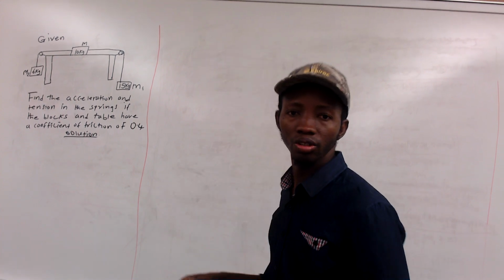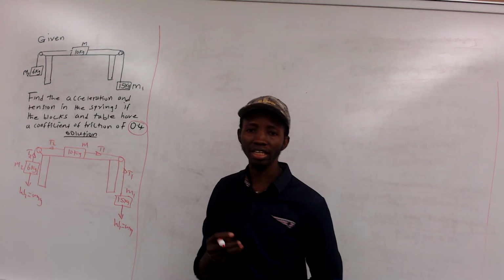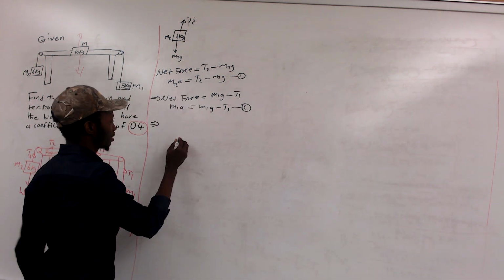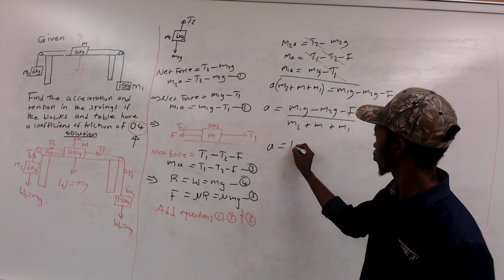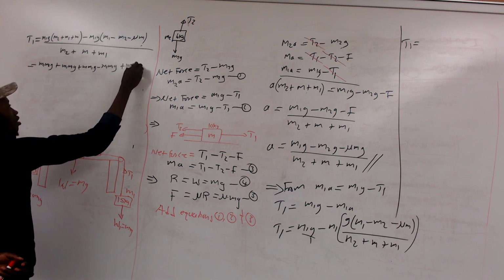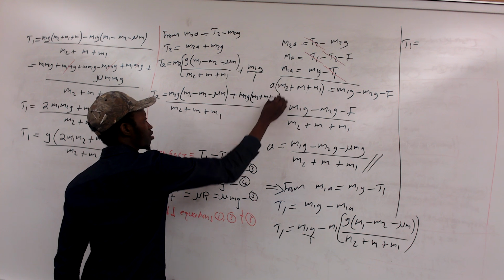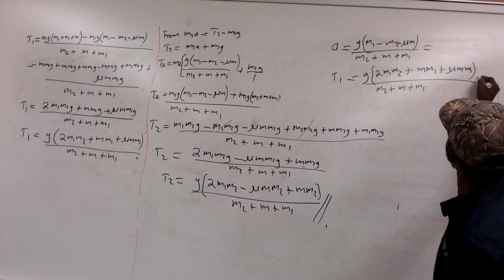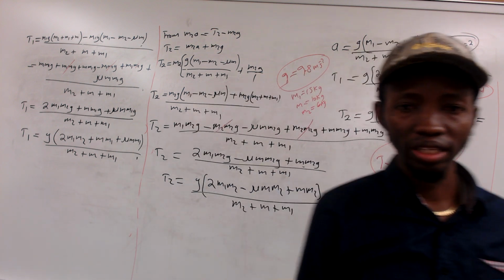Mechanics Connected particles!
This video explained the concept of three connected particles involving springs and was asked to find the acceleration of the bodies, and the tension that cats on the springs. The quantities acceleration and tension, were first derived before substituting the parameters given.